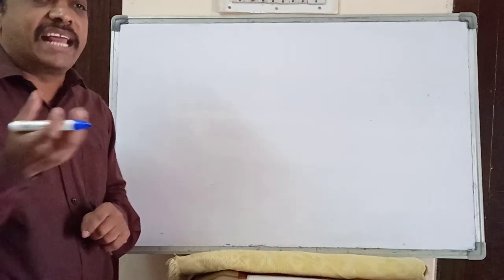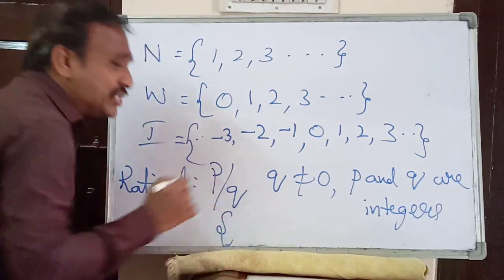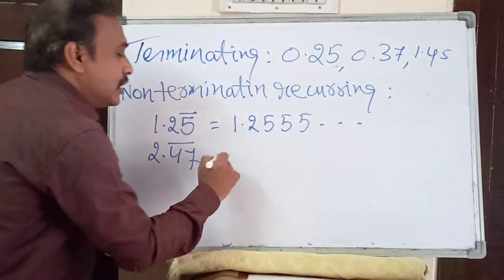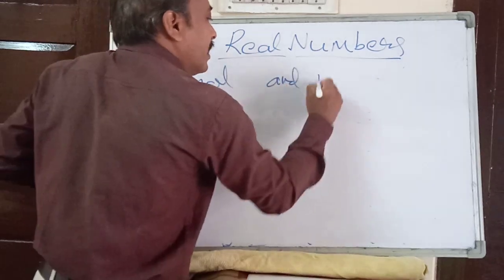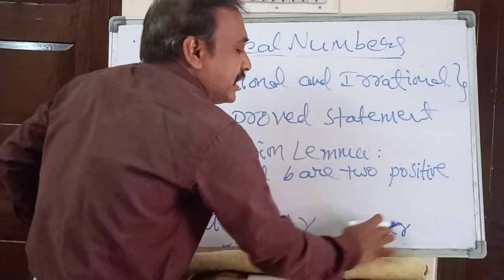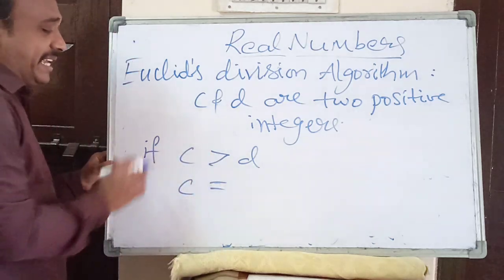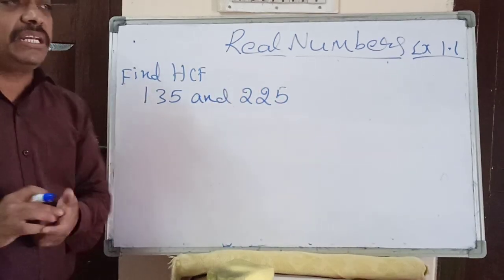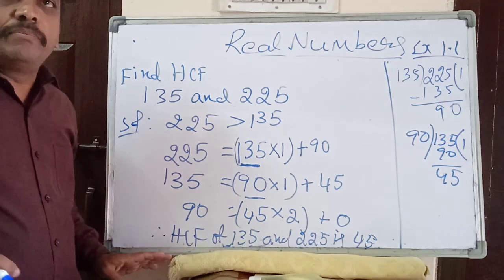Real numbers class 10th CH-1 (part-1)